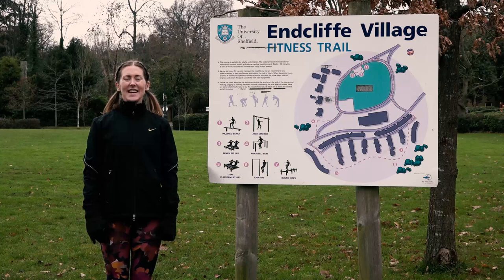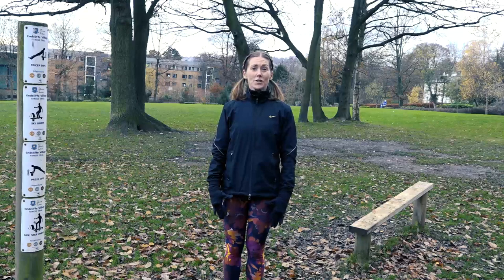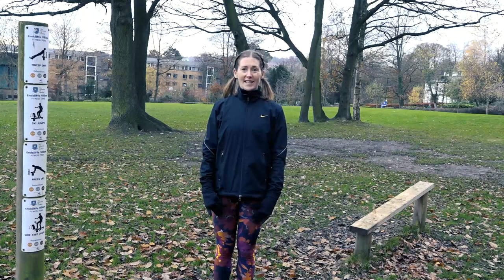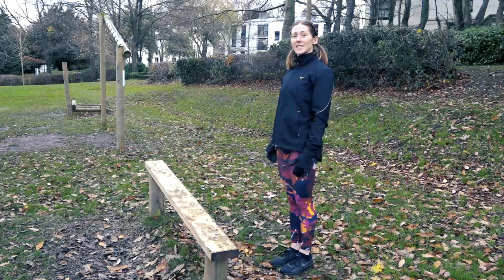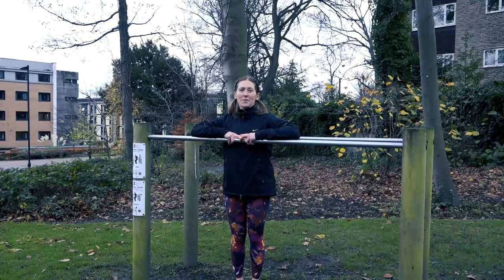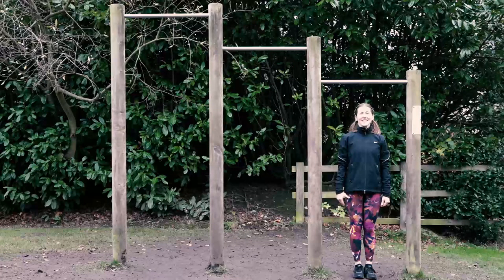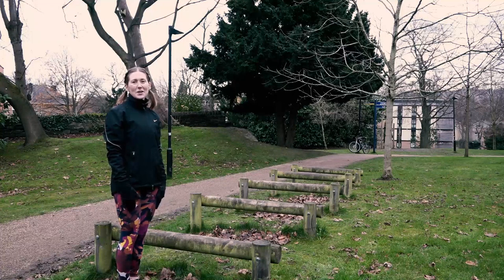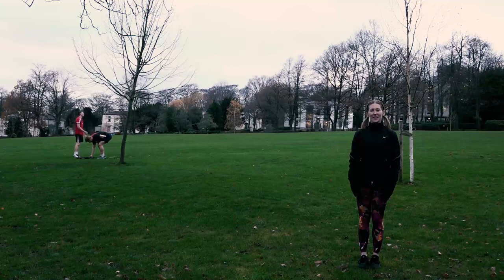The Ranmoor/Endcliffe Fitness Trail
Looking for a way to keep fit and healthy but also have a bit of fun too? Why not give the Ranmoor/Endcliffe Fitness Trail a go!

Available for free, this fully outdoor circuit is great to tackle with your friends and flatmates.

Join our fitness instructor Jenn as she takes you through all of the stations; giving you tips on the different exercises you can do to help get you started.